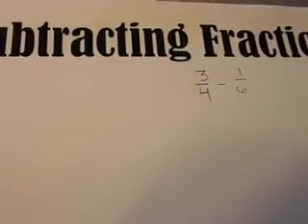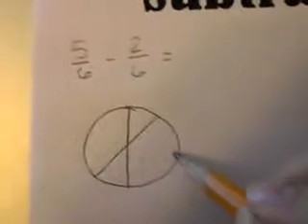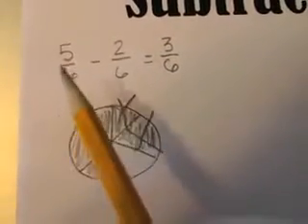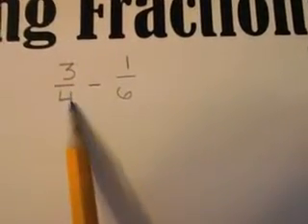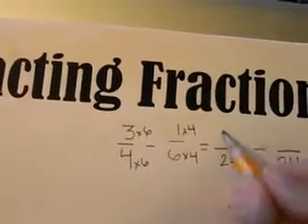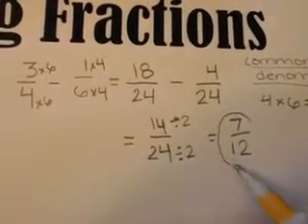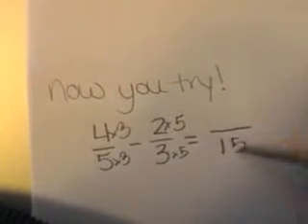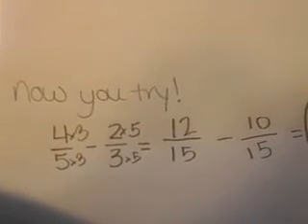Subtracting Fractions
TeacherTube User: Behomann